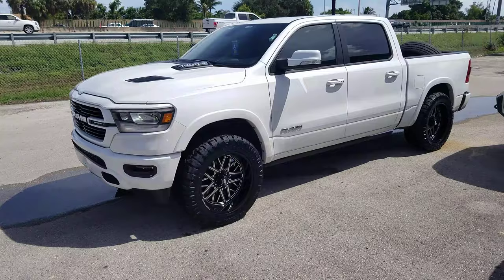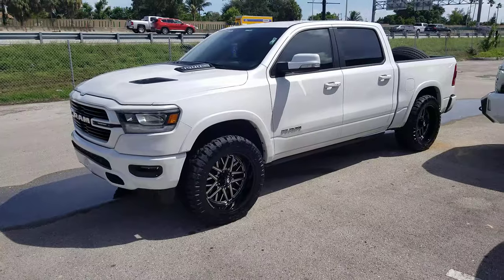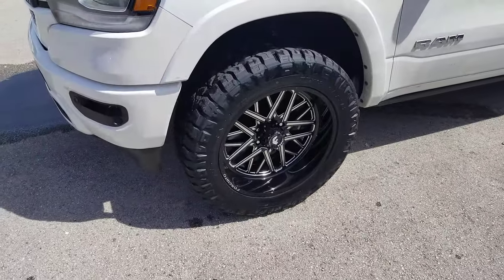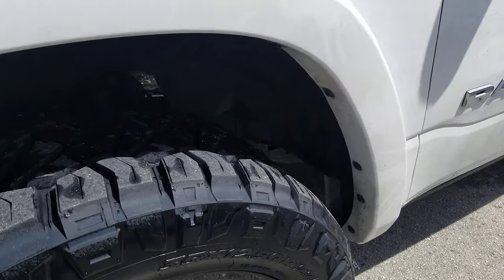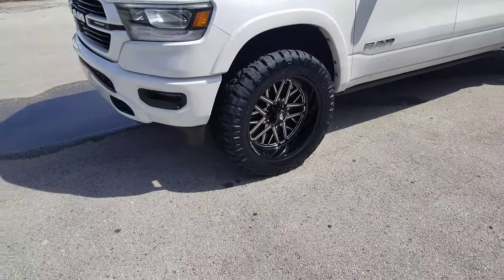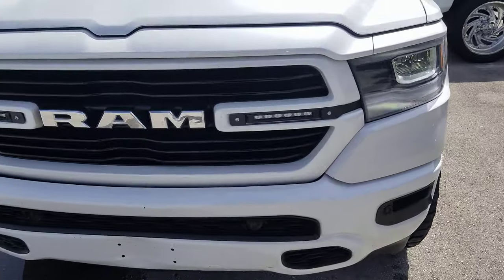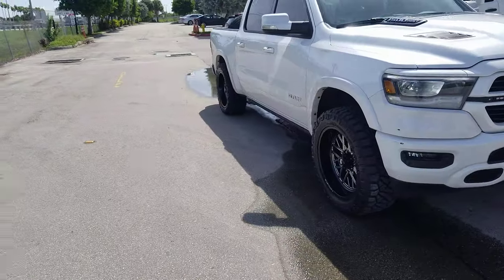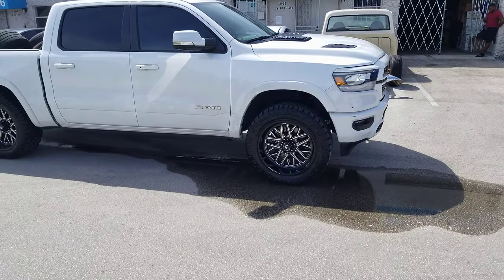877-544-8473 22 Inch Forgiato Terra Flow 003 Black Rims Dodge Ram 35 Inch Mud Tires Lifted Trucks